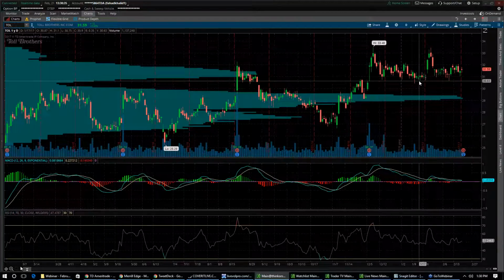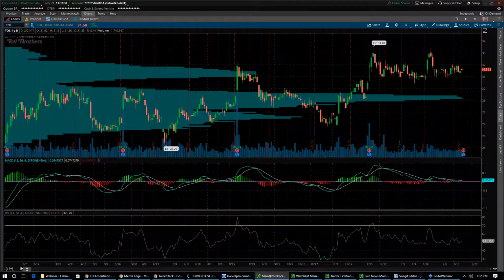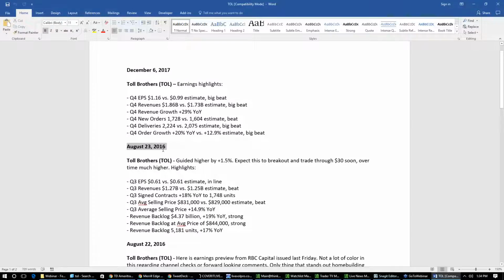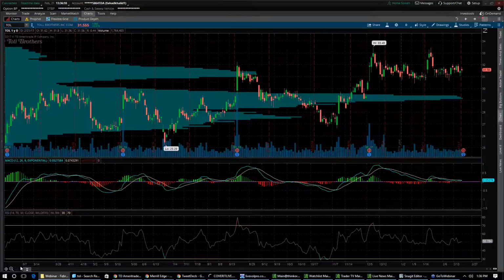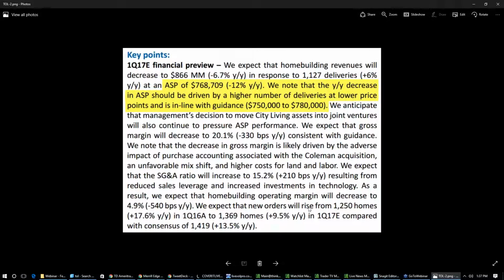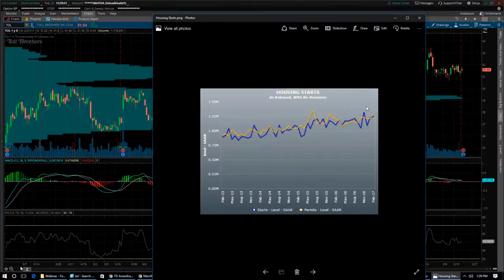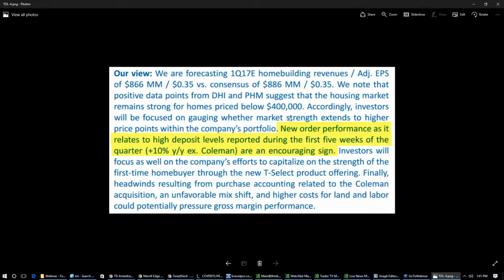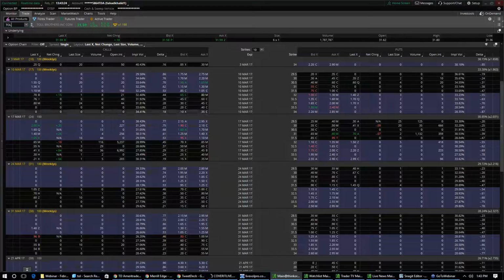TOL Trade Idea in JaguarWebinar Feb 21